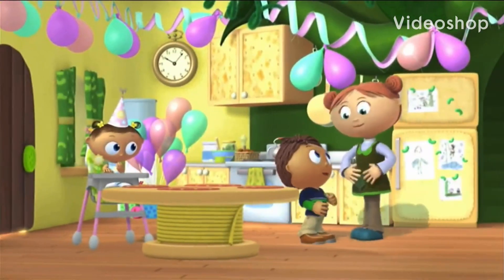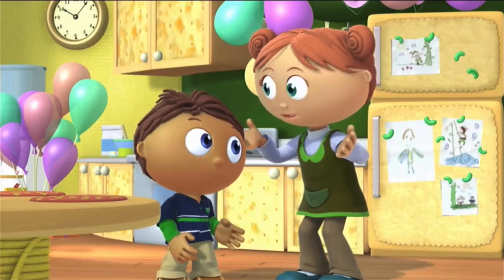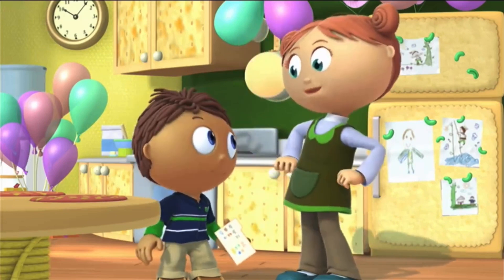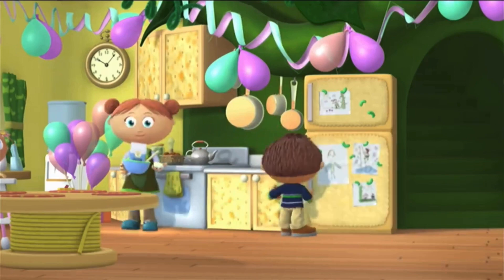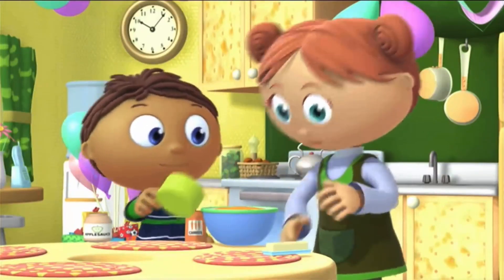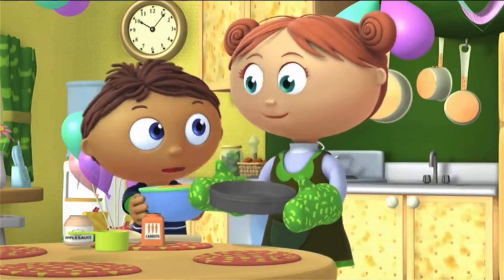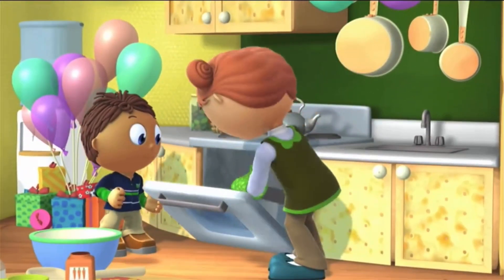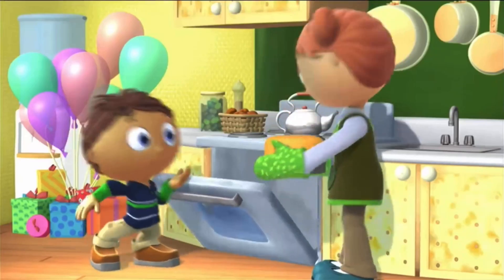Super Why! Whyatt Makes a Birthday Cake PAL